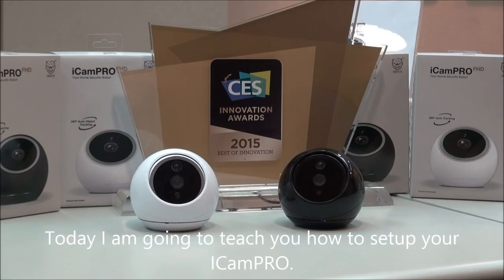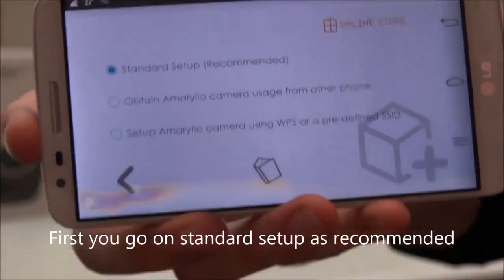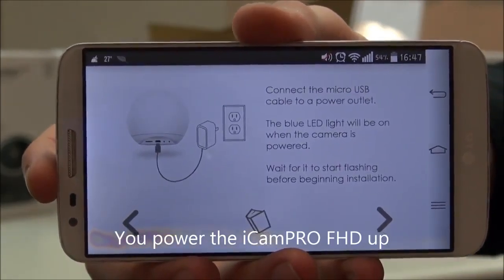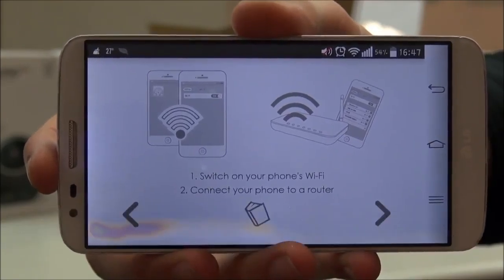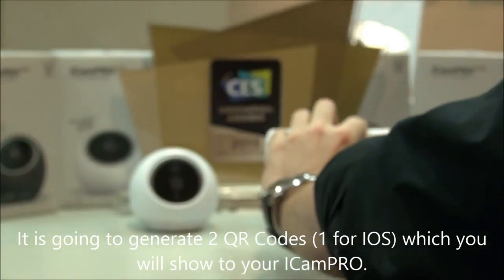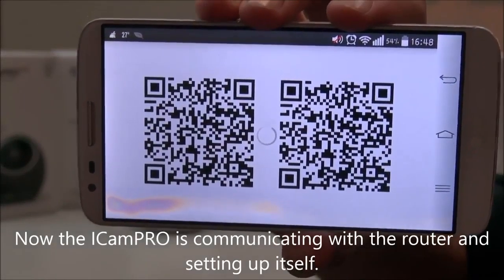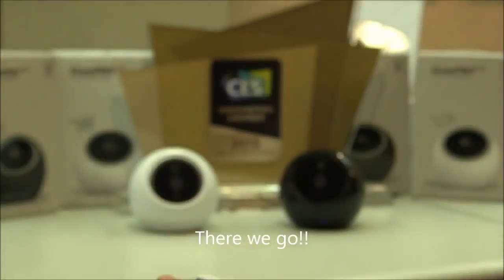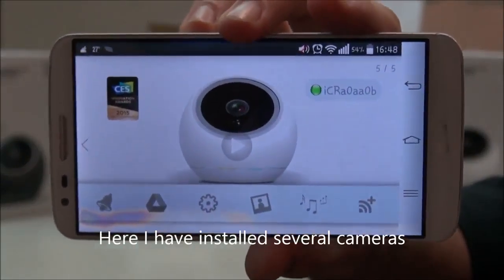How to install iCamPRO FHD and Amaryllo products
About Amaryllo

Amaryllo International is an Amsterdam based, Dutch consumer electronics company. It designs, markets, and sells wireless home security products. Our teams have successfully developed a series of products that are presently sold in a wide variety of renowned retailers around the world. Amaryllo' sales network spans over 70 countries and 200 sales channels.

Amaryllo features in-house industrial and software design teams that create an ever-growing line of wireless smart home networking products. We are certified partners with Apple MFi, Microsoft Windows, Android, WebRTC, Bluetooth SIG and others.

Amaryllo has been recognized by Gartner, the world's leading information technology research investment company, as one of their top picks for "Cool Vendors" of 2014. Additionally, in June 2014 Amaryllo won 2 Best Choice awards at Computex. We were also honored to win the First Prize and Top Brand Award at the 11th Anniversary YuShan National Brand Product Awards. We are also pleased to win the Golden peak Award and the Golden Award for the 2014 ICT Month Innovative Elite. Amaryllo products were chosen out of 20,000 to win an innovation award in the embedded technology category at the CES 2015 and the recipient of the 2015 WebRTC World Product of the Year Award.